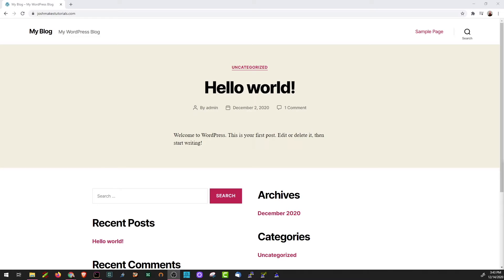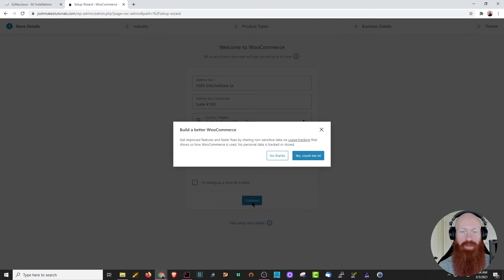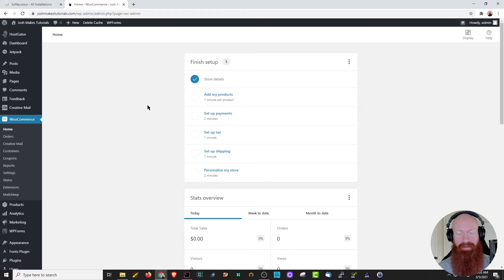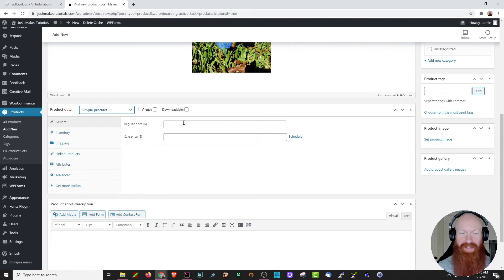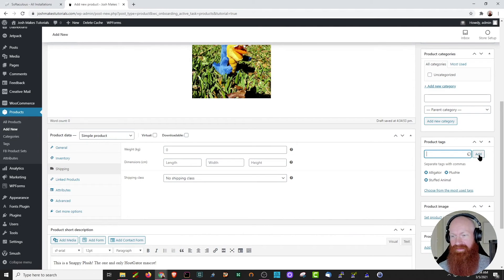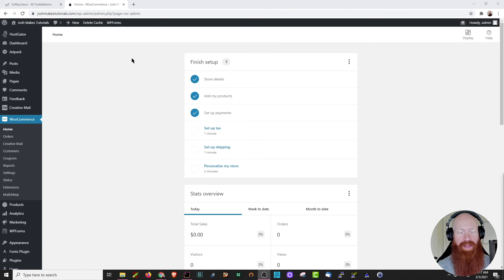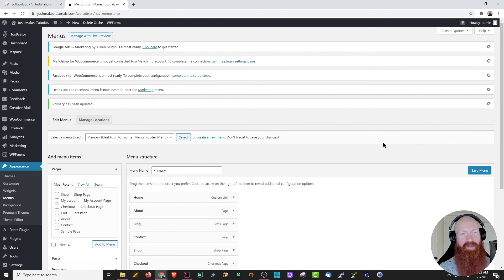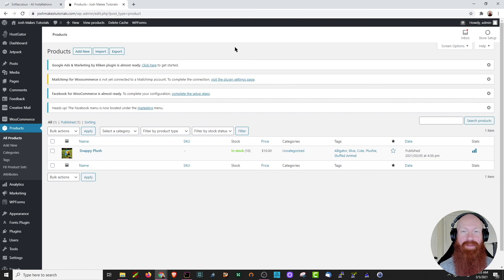How to Build an Online Store with WooCommerce - Ep 8 Workin' with WordPress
One of the biggest reasons to get a website online in 2021 is to set up an online storefront, and the most popular way to set up an online store with WordPress is a tool called WooCommerce

WooCommerce is a plugin that adds the ability to create an store on your WordPress website. There are a few steps to take to get set up, and Josh is here to guide you through the process.

In this video you will learn:

How to Install WooCommerce:

The first step on your eCommerce journey is just as important as your last. Learn how to install the base WooCommerce plugin, as well as what a couple of their other offerings are, and what they are used for.

Activate your WooCommerce Plugin:

What’s the use of installing a plugin if you don’t activate it? With WooCommerce, after activation there are some additional steps, so make sure to follow along.

Configuring WooCommerce/ Setting up your Account

From setting your industry, to products, business, and theme, there is a lot to WooCommerce. Josh is going to walk you through some of the best settings, as well as explaining what some of these settings mean to your store, so you can decide what is best for you.

Adding a Product to your Store:

There are many options available for your different products. We break them all down for you, and show you how to get your first product live on your site.

Publishing Pages, and Adding your Store to your Menus

What good is a store if nobody can find it? Find out just how easy it is to add your store, and your shopping cart, to your menus.

00:00 - Intro
00:45 - Installing WooCommerce
01:40 - Setting up your WooCommerce Account
02:15 - Configuring your Store
03:10 - Setting your Store’s Theme
03:28 - Additional Services
03:55 - Adding a Product/Setting up a Profile
08:15 - Publishing your Product Page
08:20 - Previewing your Shop Page
08:52 - Setting up PayPal and Tax
10:10 - Adding your Store to your Menu